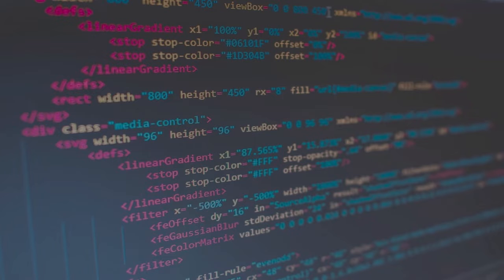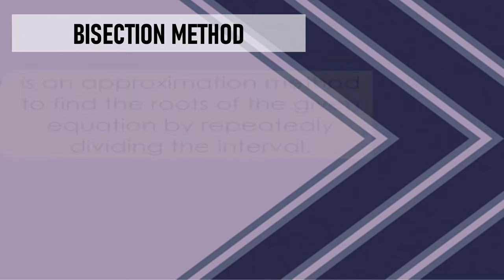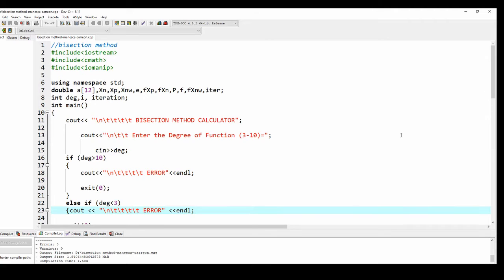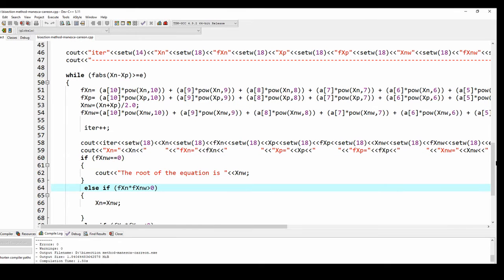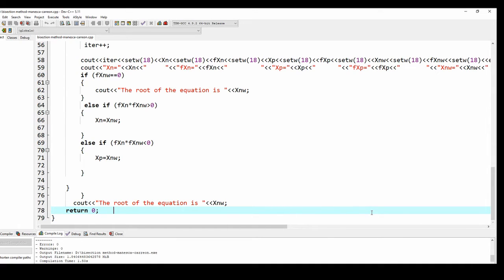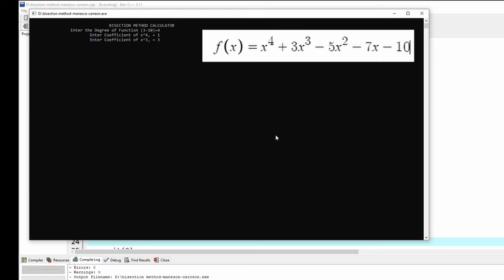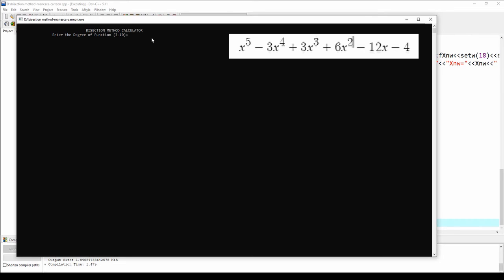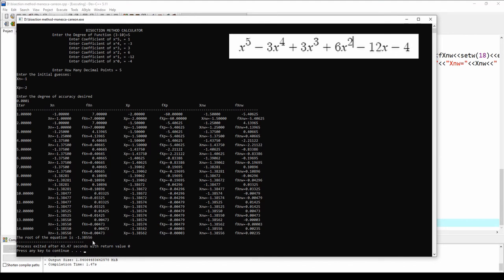NMTL01E Project - Bisection Method Program using C++ Programming Language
This is a project for NMTL01E Subject created by Manesca and Carreon.